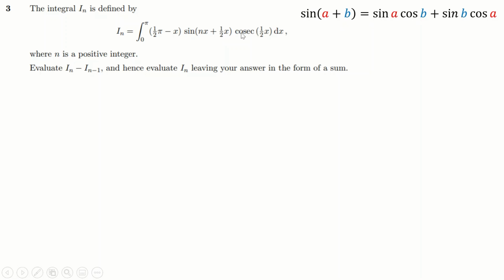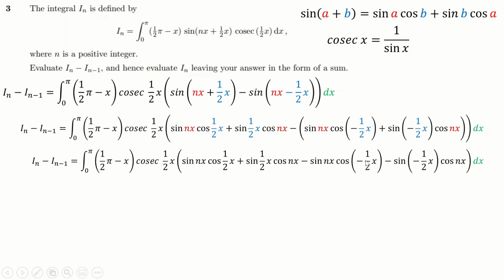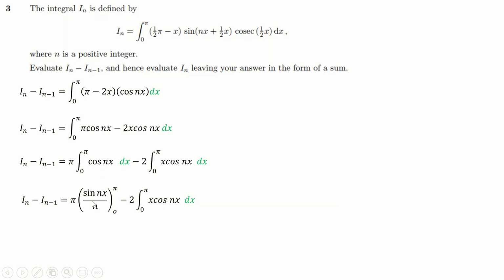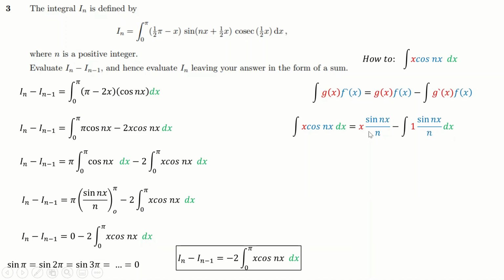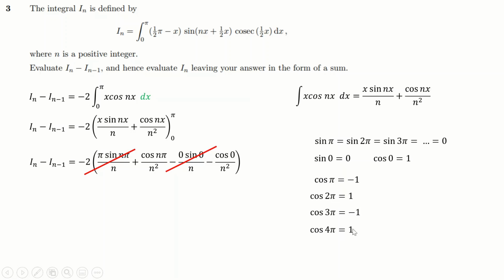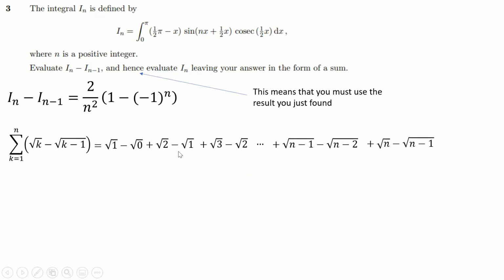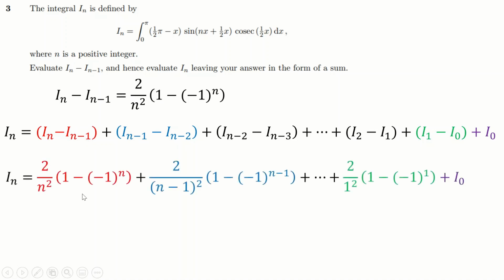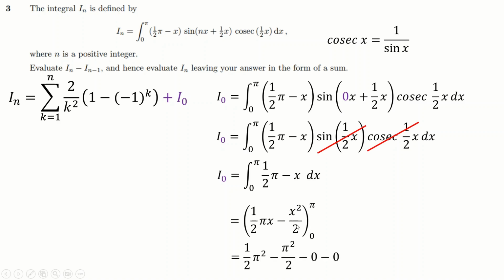STEP Foundation Support Assignment 24